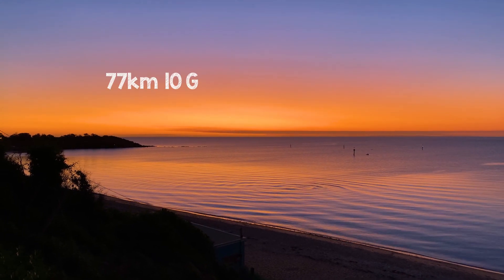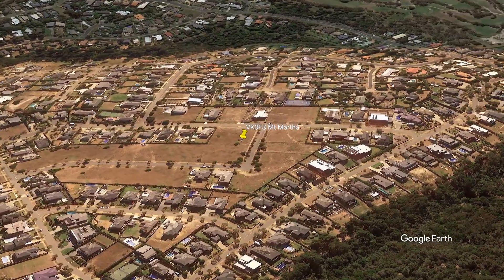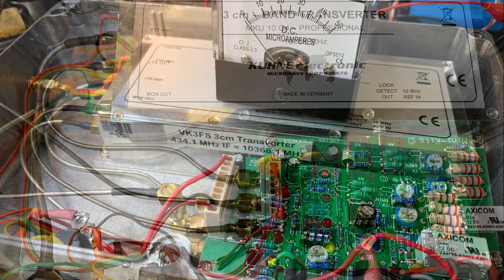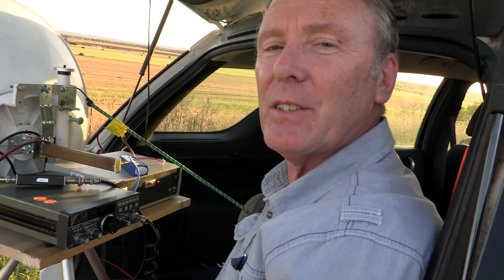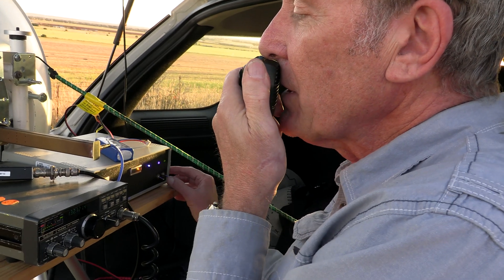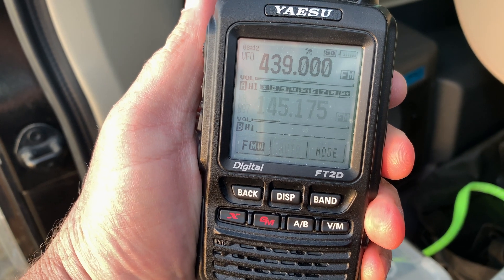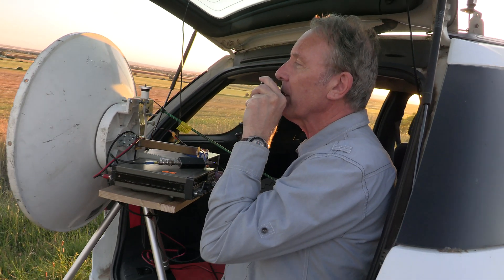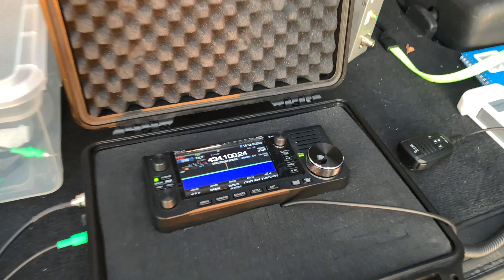10 GHz over 77km between Mount Martha and Mt Kororoit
On February 24 2021, Robert VK3KRD, Neil VK3FS and I (VK3FS) headed out portable to try and work 10 GHz between Mt Kororoit and Mt Martha - a path of 77km with 250mW.

Having had much success with the lower microwave frequencies over the past year, we finally managed the first successful 10 GHz contact between us.

The path is pretty much clear line of sight, of which 2/3rds is over Port Philip Bay.

0:00 | Introduction
0:22 | Mt Kororoit
1:09 | Mt Martha
1:27 | Early issues
1:49 | VK3KRD setup
2:13 | VK3FS setup
3:34 | First 10368.1 GHz contact
7:28 | TX Power levels
8:07 | 3.4 GHz follow up. Panel Vs PCB yagi